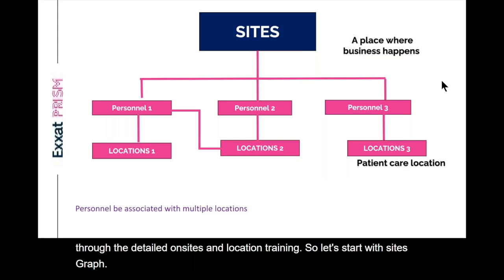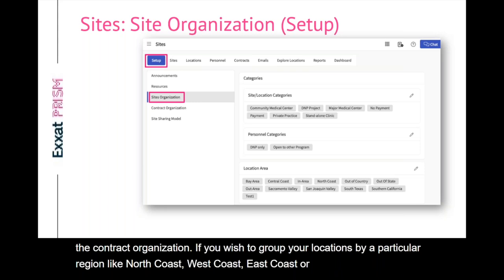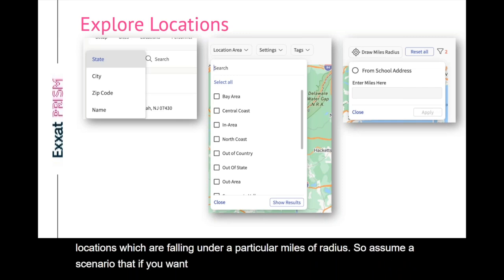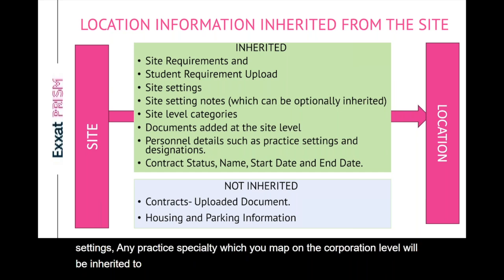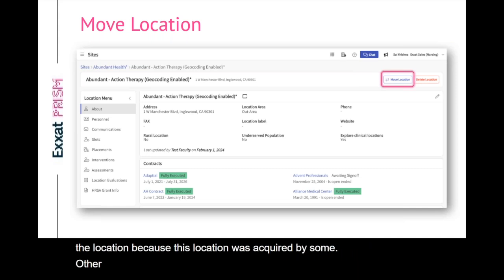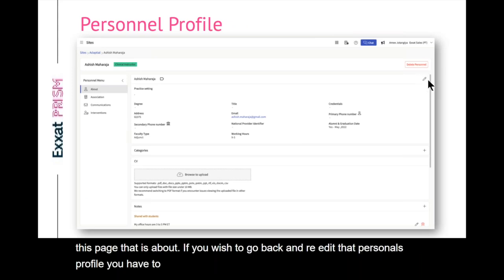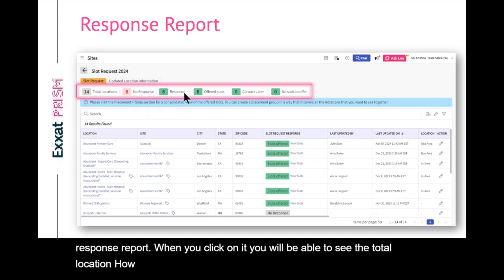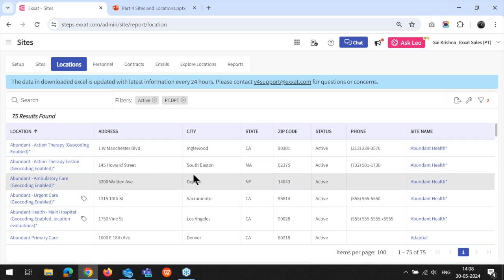Part 4/15 - Sites and Locations - Exxat Prism Training Series (Archived)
In Part 4, we offer a thorough and insightful overview of Sites and Locations. We'll guide you on efficient data organization, the process of adding new sites and locations, managing contracts, and sharing vital program-related information with your valued partners. This comprehensive section equips you with the tools to enhance your program's effectiveness and collaboration with external stakeholders.